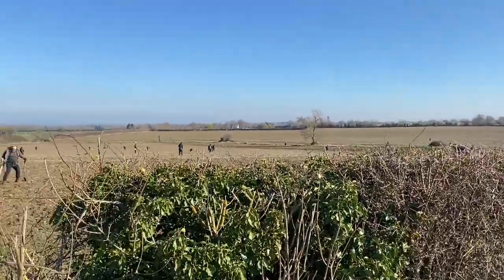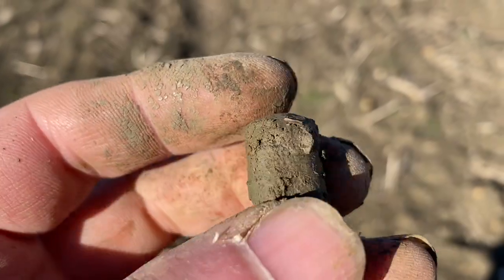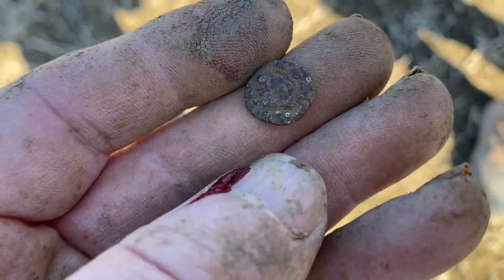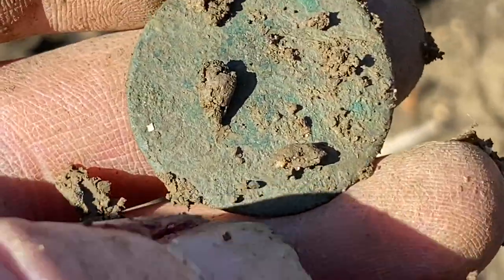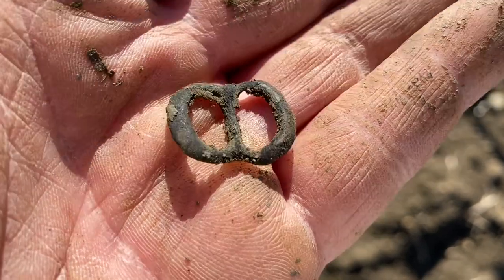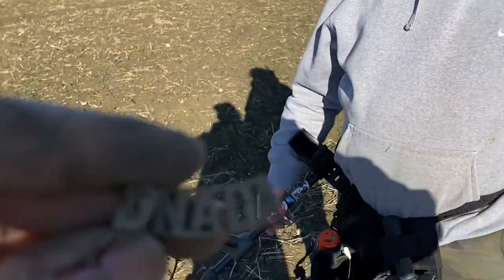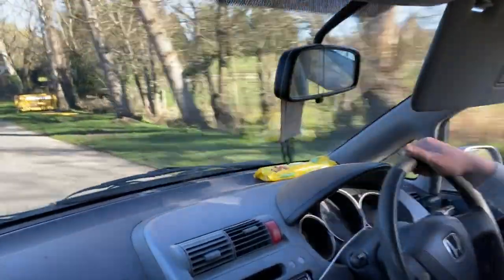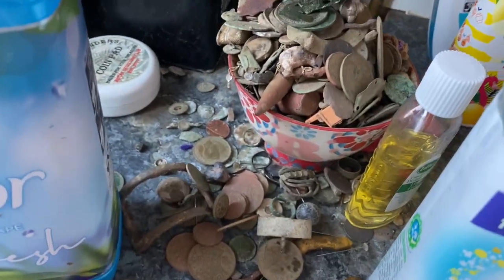Go Detecting Midlands Rally. Celtic, Roman, Saxon and Medieval. Metal Detecting U.K.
I was out with Go Detecting Midlands in the Cotswolds in this video. Plenty of nice finds and an old steam train passing also. Out with my XP Deus 2.